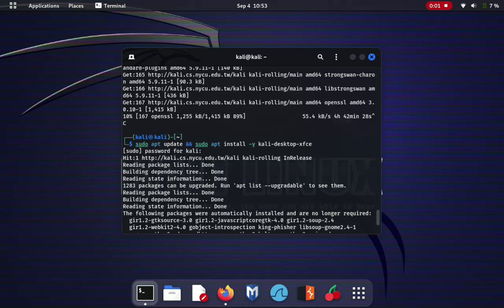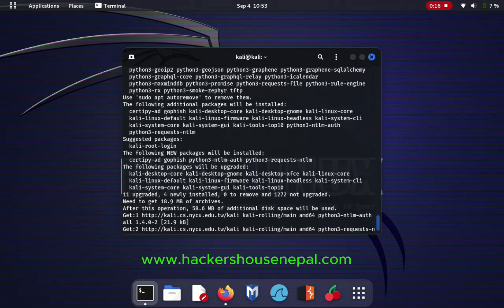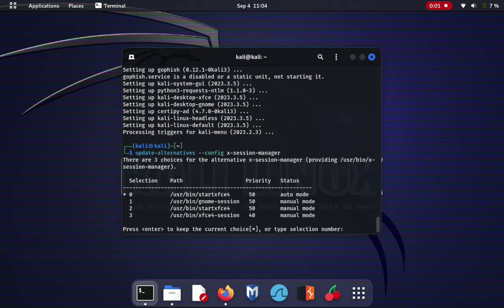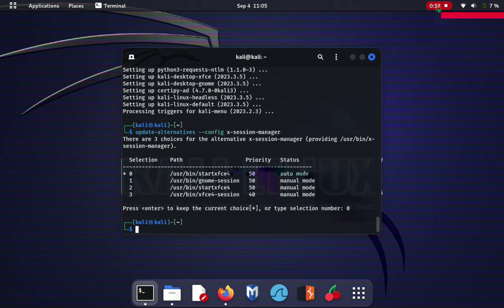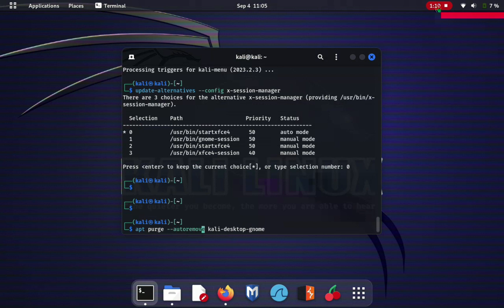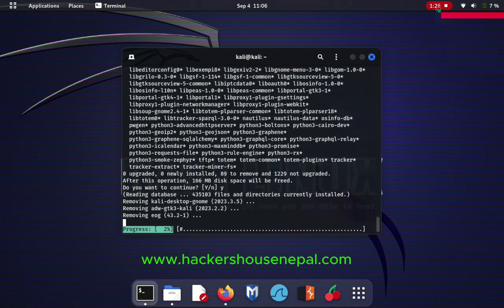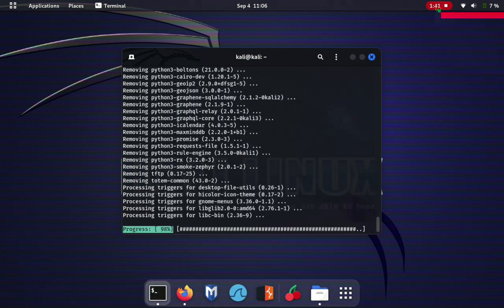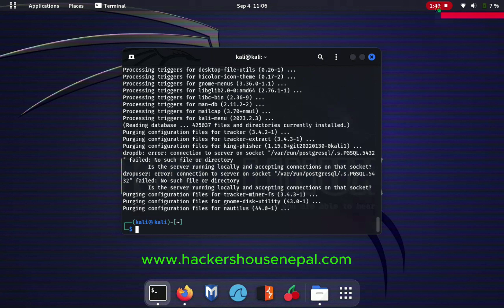How to remove Gnome in Kali Linux & Install Xfce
How to remove Gnome in Kali Linux & Install Xfce. Gnome to XFCE in kali linux tutorial.